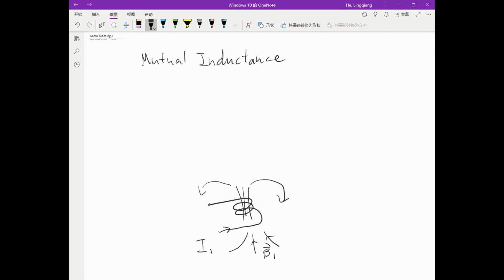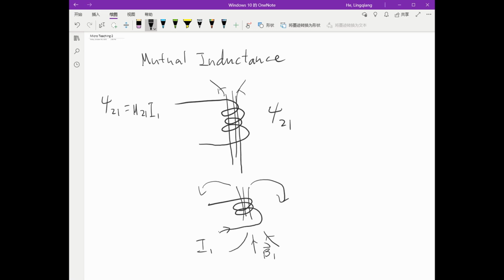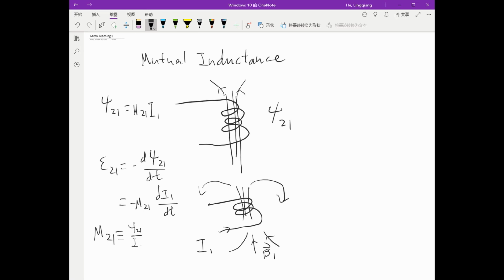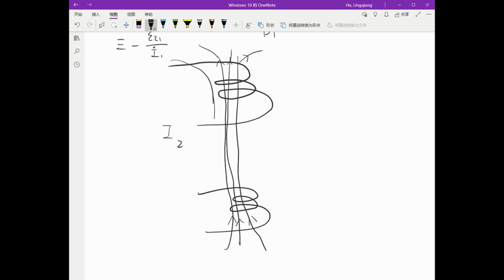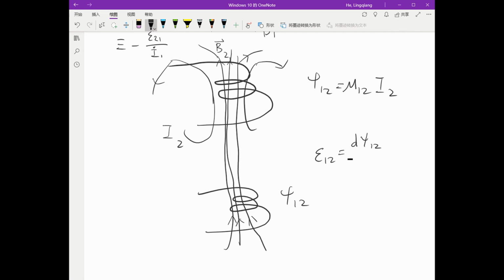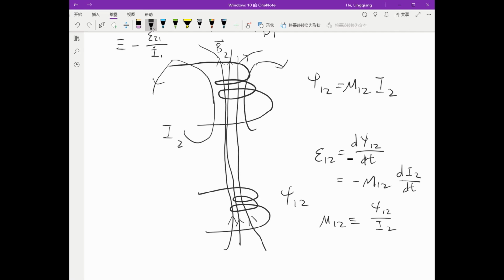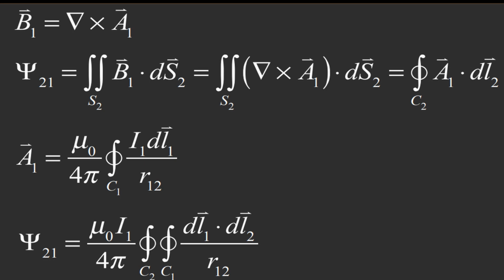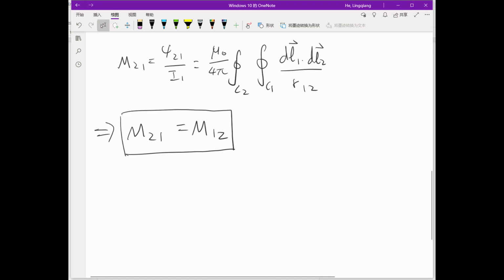Mutual Induction Mini-Lecture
HW: Calculate the B-field at the center of the loops using the proper method.